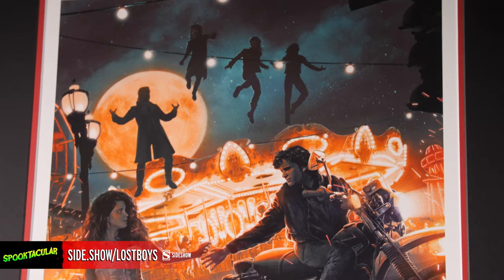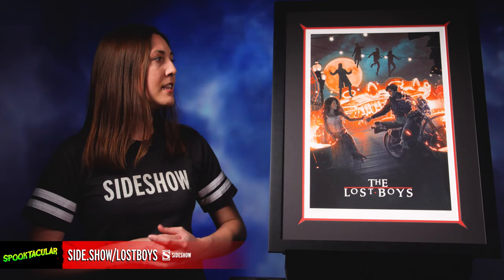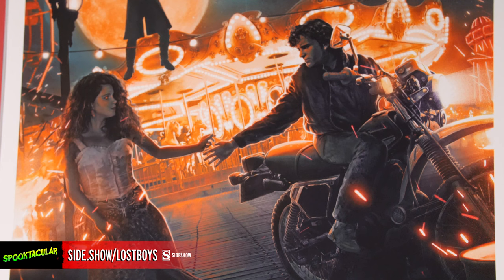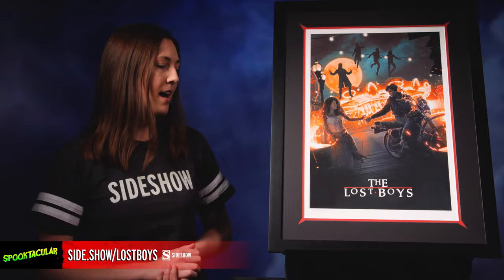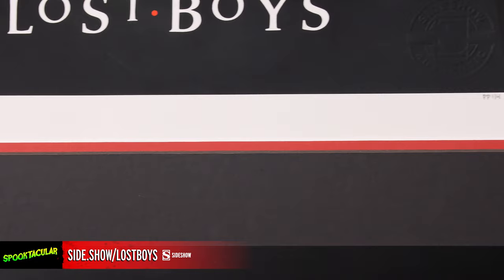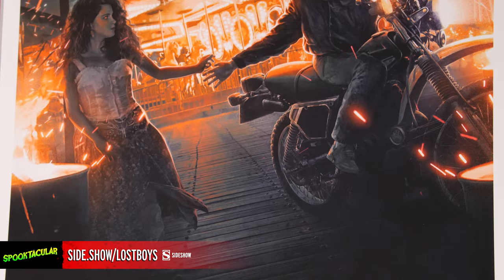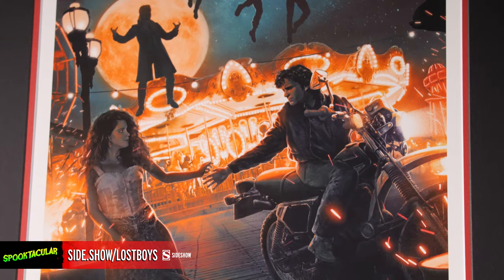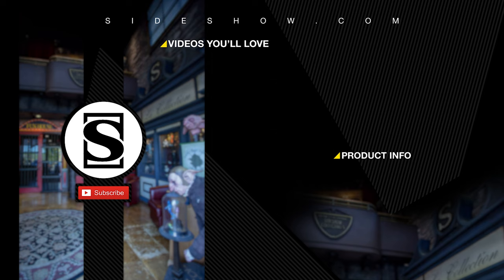The Lost Boys Fine Art Print by Juan Ramos Showcase | Spooktacular 2022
Sideshow presents The Lost Boys Fine Art Print by artist Juan Ramos. This vampire art print will be offered as a limited edition of 200 on fine art giclée. Framing will be offered for a short time. RSVP to find out when the Lost Boys art print will be available.

Calling all geeks! Spooktacular 2022 has arrived and will be filled with both tricks and treats of all kinds! Keep your eyes peeled at all times for rewards, giveaways, &more! — they’re sure to sneak up on you! Two spooky new episodes of Unsealed and Revealed will make their debut, artists will be dropping by, and you can test your survival skills during an all-new Win, Lose, or Die! Discounts will be haunting our website all week long and we’ll be hosting some surprise games, but it wouldn’t be any fun if we told you where or when. At 5 PM PT each night, join us for a live Spooktacular Daily Wrap Up Show where spooky shenanigans are almost guaranteed! Remember, sleep is for the weak!